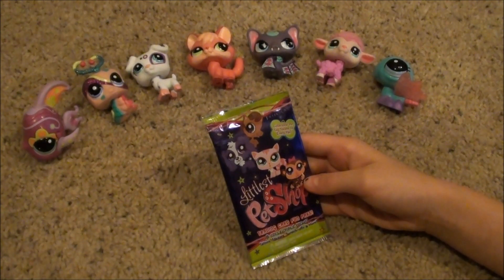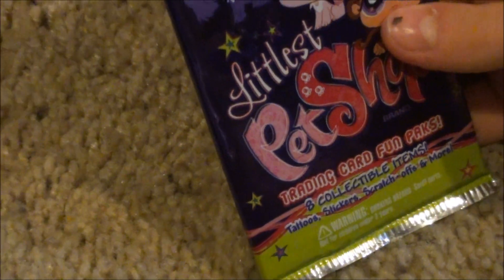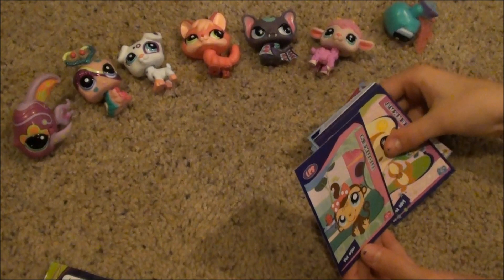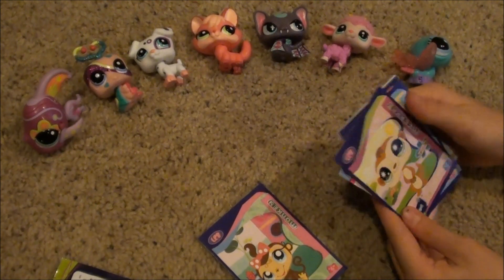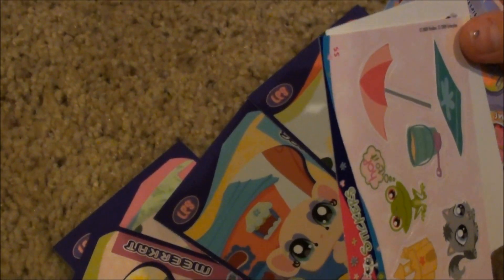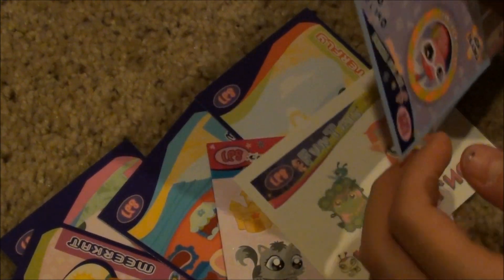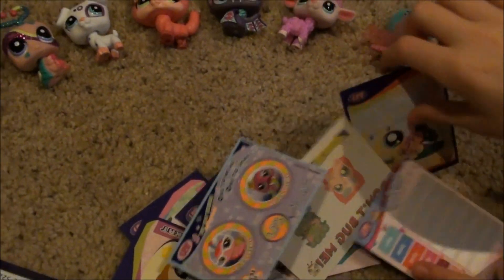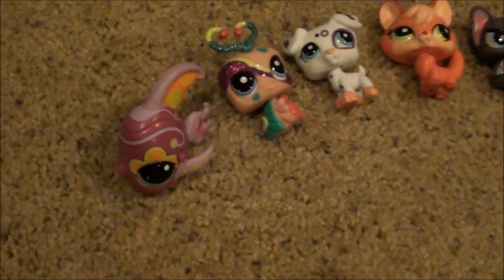Littlest Pet Shop Trading Card Fun Pack with Green Border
How cool is this!! I just got this LPS trading card fun pack with a green border :) I wonder how many different colors there are?

Anyway, my collection is growing and I hope to show all you guys what LPS cards I have so far :) Please donate if you can, thank you! I just LOVE Littlest Pet Shop!